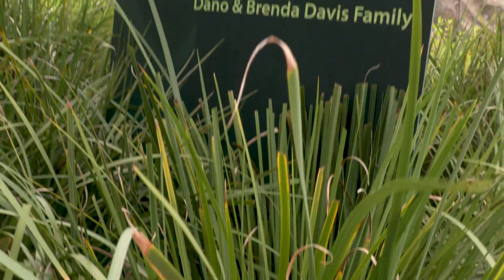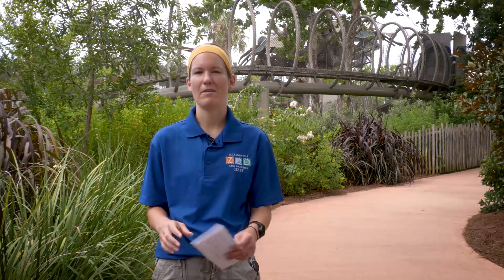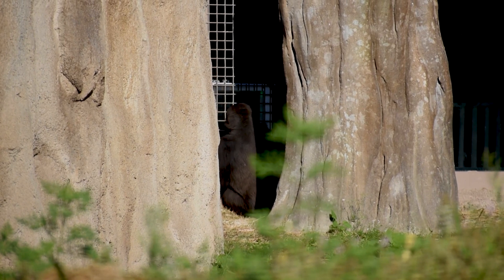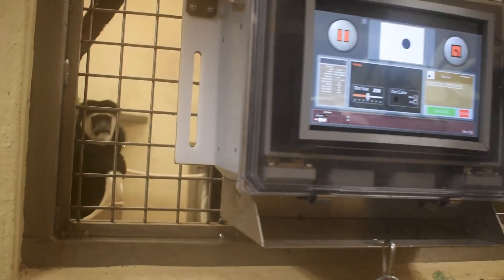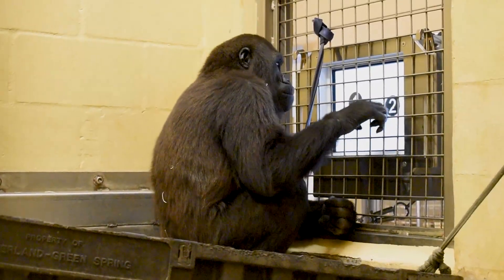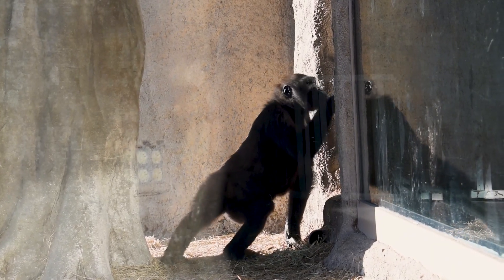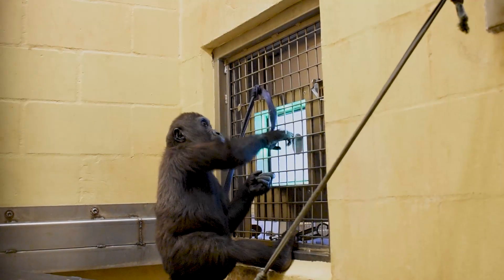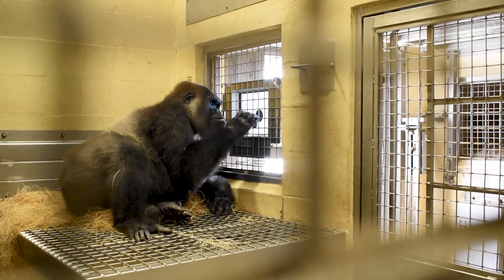What can gorillas "tell" us?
Wellness begins with a deep understanding of the preferences and needs of each species in the zoo. Optimal wellness is obtained when each animal thrives. The more the animal's behavior resembles free-living wild animals, the more likely that wellness has been achieved.

African Forest is one of our newest exhibits and features wellness-inspired design. Features such as the Kapok Tree and trail system have built in choice, challenges, and variation to promote natural behaviors and give an understanding of the animals' preferences.

We use behavioral data to make recommendations and improvements to the habitats and daily lives of our animals so they thrive. The APEX machine is a touchscreen system that animals can interact with as enrichment, to make choices, tell us their preferences, and help us understand their cognitive abilities. Dr. Lindsay Mahovetz shares some of the research the wellness team has completed so far with the APEX and how we hope to use the machine to provide the best animal care.